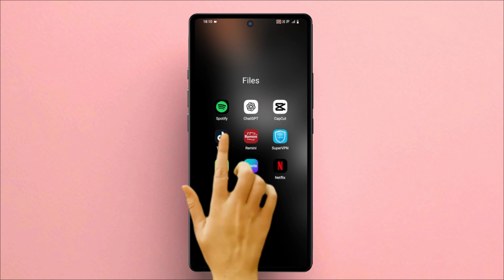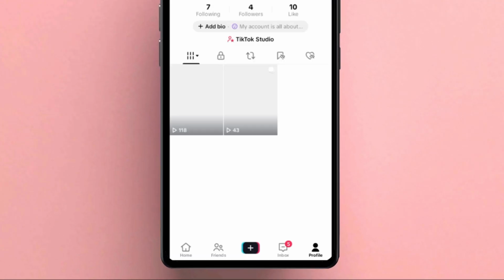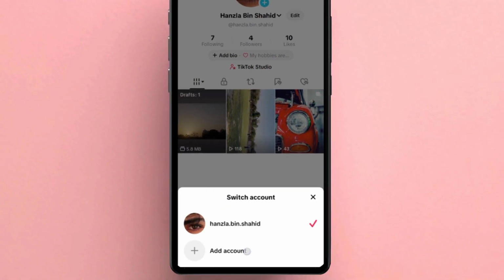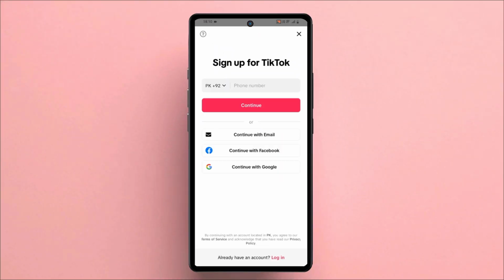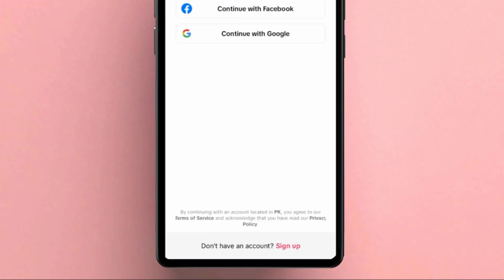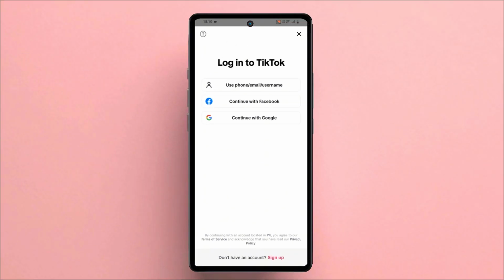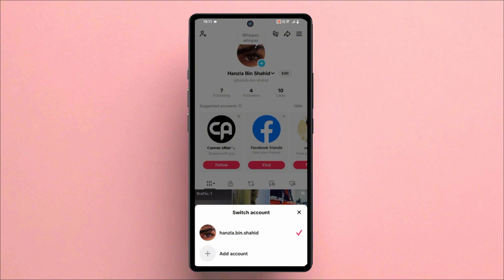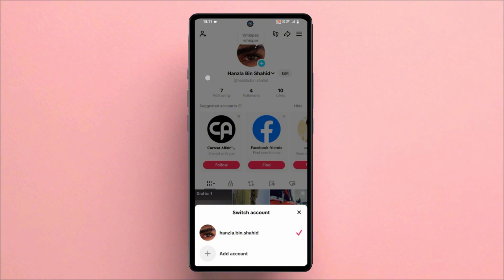How to Add Multiple Accounts on TikTok (2025 Updated Method)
In this 2025 TikTok tutorial, learn how to add and manage multiple accounts on TikTok — step by step! 🔄
This video explains how to switch, add, and log in to multiple TikTok accounts on the same device easily.

✅ In this video, you’ll learn:

How to add more than one TikTok account

How to switch between accounts quickly

How to remove or log out of TikTok accounts

Fix login issues when adding multiple accounts

Perfect for content creators and users managing personal and business TikTok profiles in 2025!